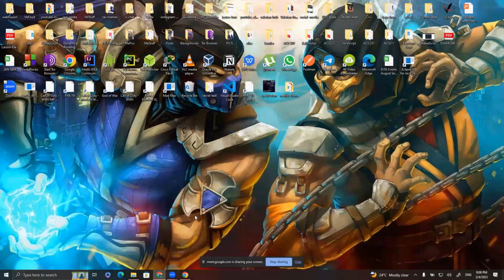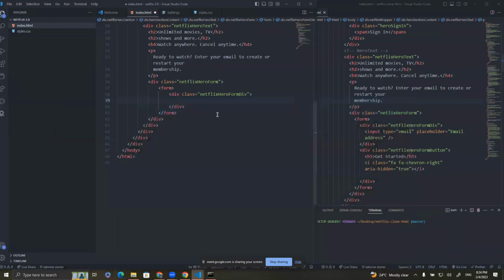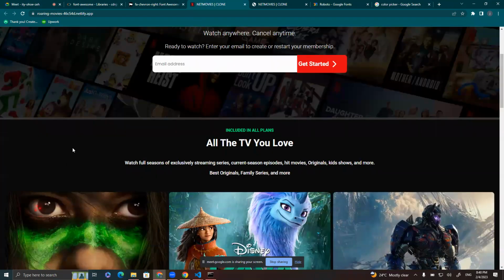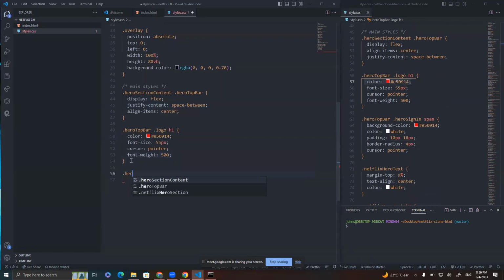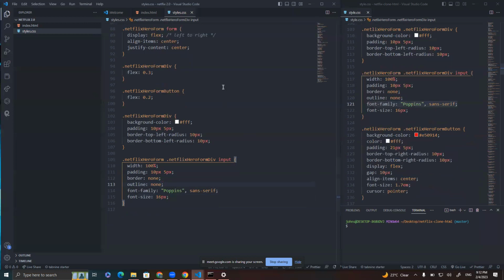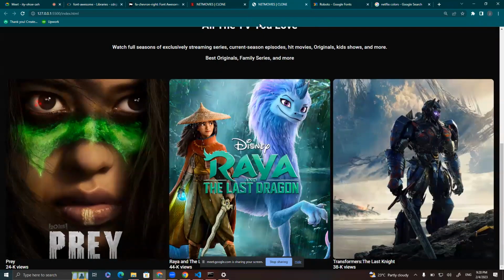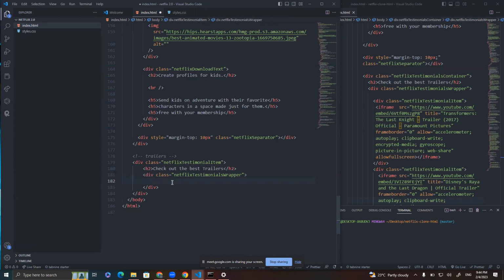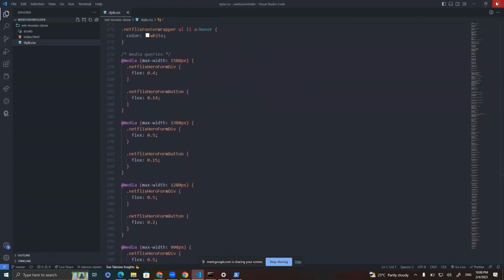Netflix clone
HTML and CSS Netflix design. Find the full code on github. Feel free to clone it